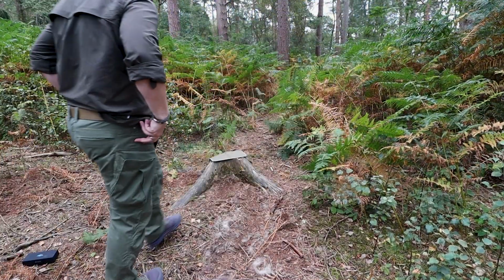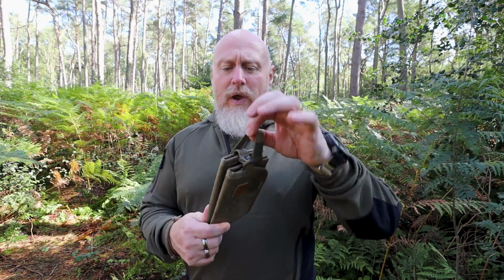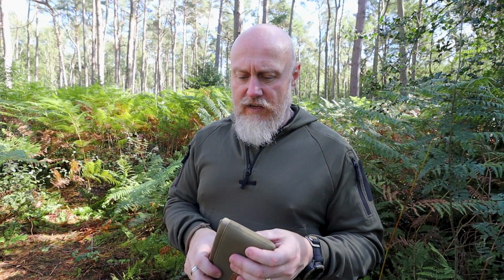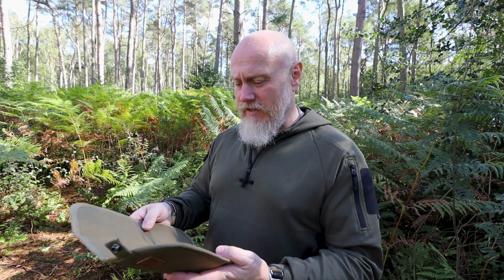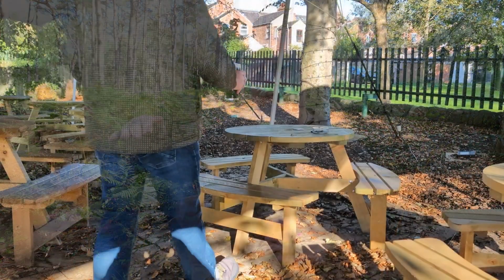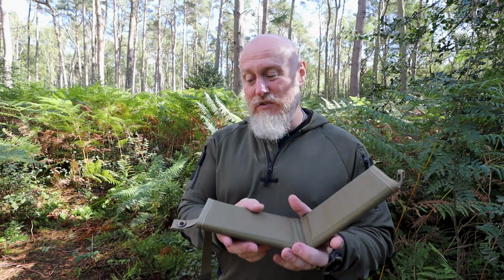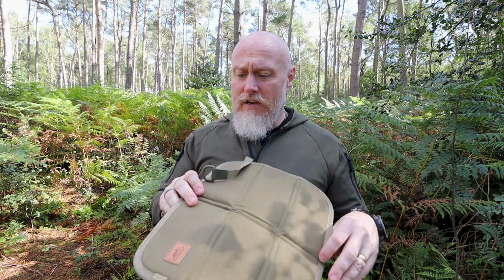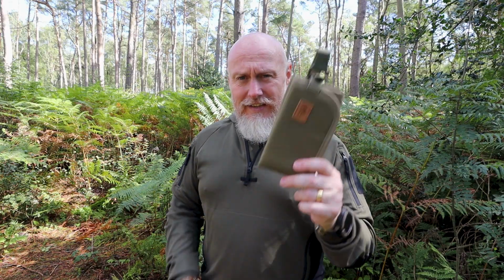How PROTECTED Are YOU Whilst SITTING DOWN? – Vagabond Seat Pad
The Helikon-Tex Vagabond Seat Pad is a lightweight, packable and surprisingly comfortable solution for anyone who spends time outdoors. Whether you’re hiking, camping, attending outdoor events, or just want something reliable to keep you dry and warm when sitting on the ground, this compact seat pad is a great addition to your kit.

In this video, I take a closer look at the Vagabond Seat Pad, how it works, its packability, and why it’s such a useful piece of everyday carry and outdoor gear. If you’re into bushcraft, hiking, EDC or tactical gear, this little pad might surprise you with how handy it really is.